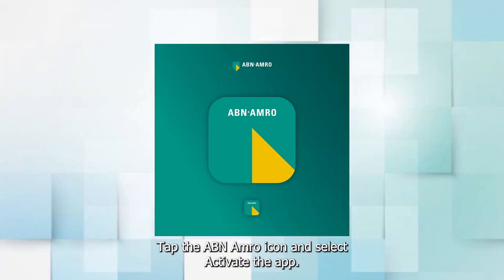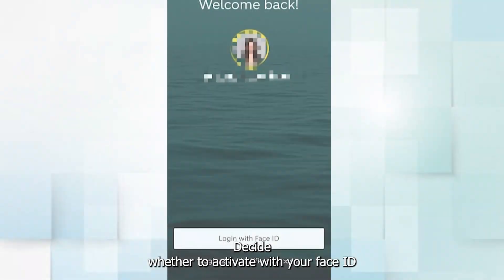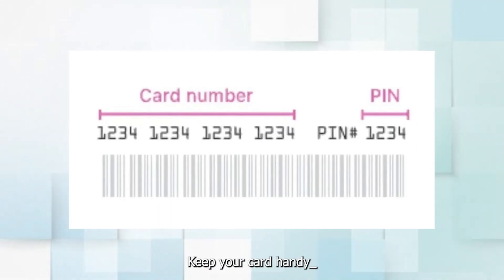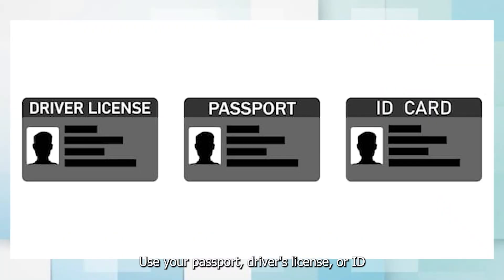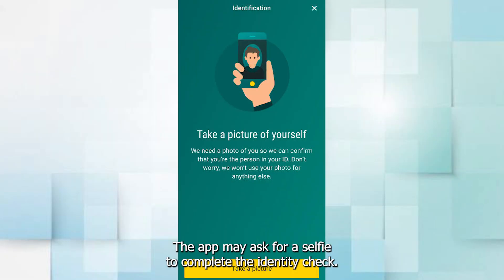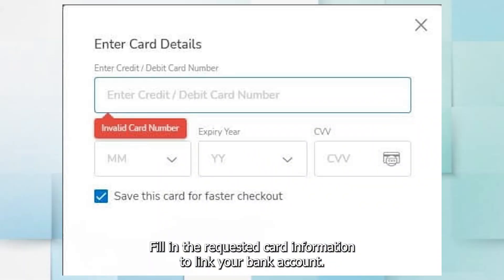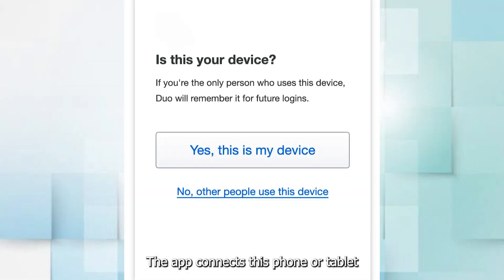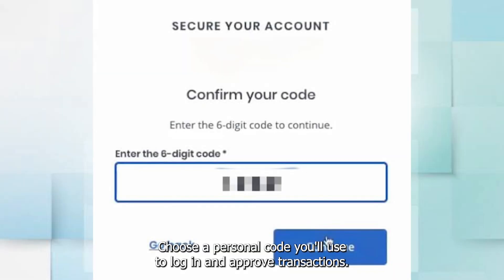How to activate Abn amro app-2025 l SM Tech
How To Activate ABN AMRO App (USA, UK, Canada, France, Europe)

📱 Just opened an account with ABN AMRO Bank and need to start banking on the go? In this video, I’ll show you step by step how to activate the ABN AMRO app so you can manage your money safely and easily.

✅ What you’ll learn in this tutorial:

How to download and install the ABN AMRO app

Step-by-step activation process

How to log in for the first time

Setting up security (PIN, Touch ID, Face ID)

Quick tips to use the app securely

🌍 Whether you’re in the USA, UK, Canada, France, or Europe, this guide will help you get started with ABN AMRO mobile banking quickly and smoothly.